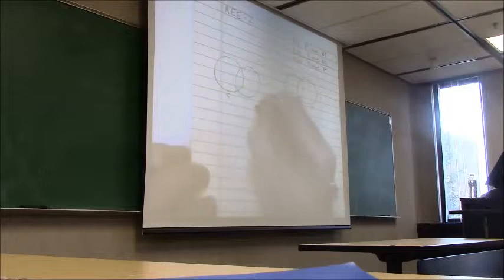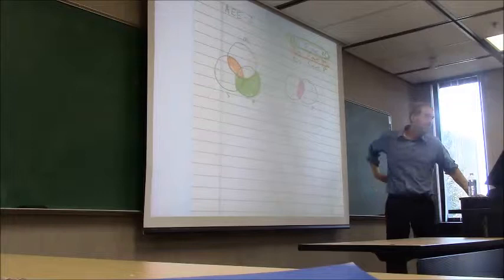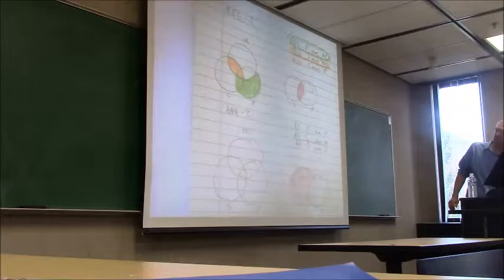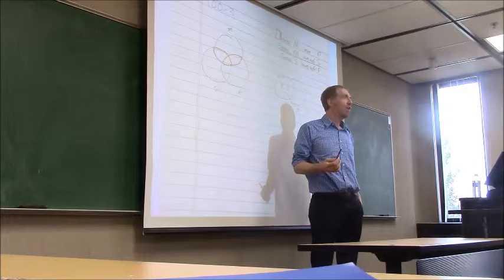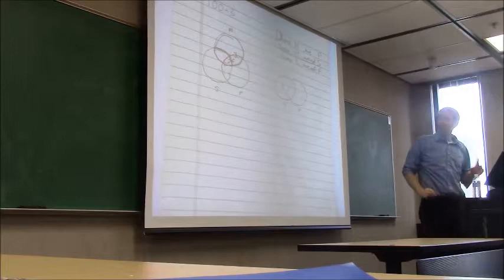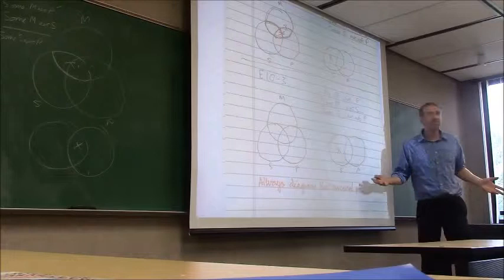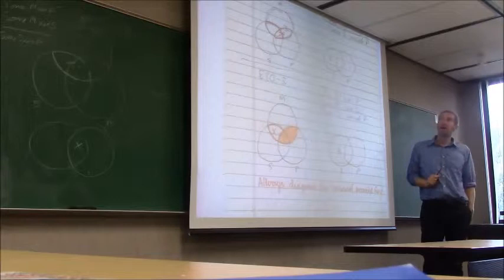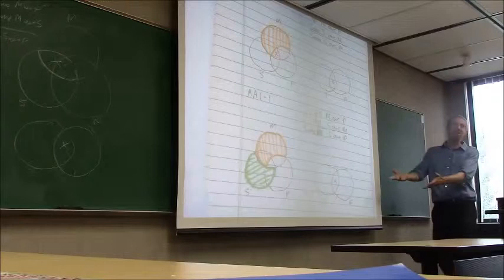(202) 16. Using Venn Diagrams to test syllogisms for validity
PHL 202: Intro to Logic
UM-Flint